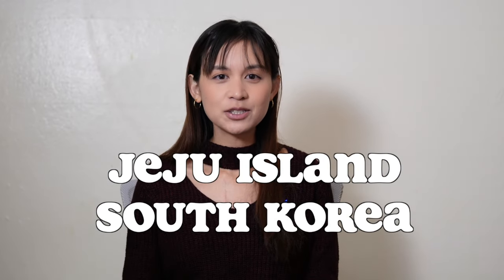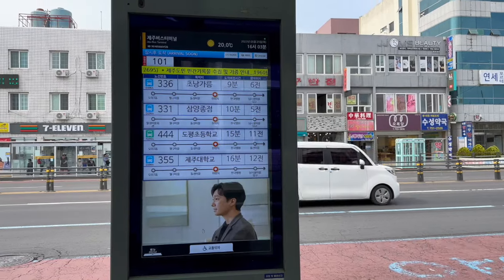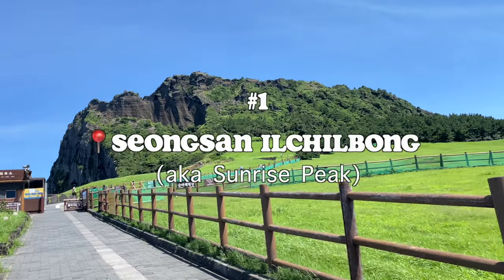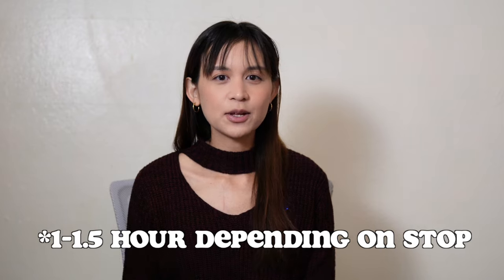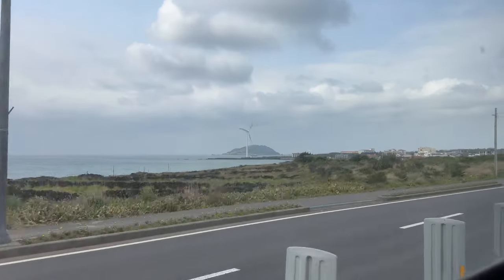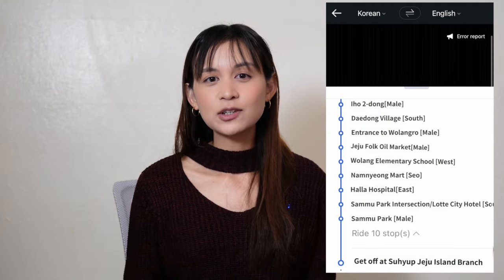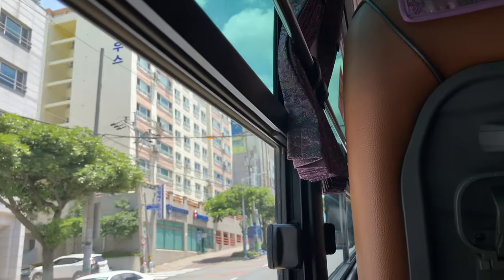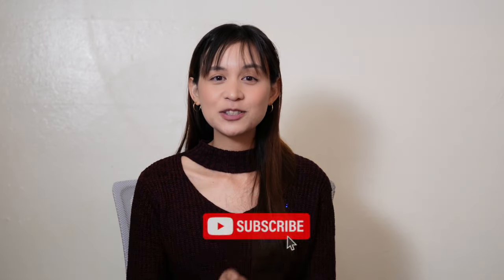🏝 Ultimate Jeju Korea Travel Guide: where to stay, things to do, attractions, hotels, bus guide 🚌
Things to do in Jeju Island:

Jeju City
- Yongyeon Pond & Valley & Bridge
- 섬머리 도두봉 공원 / small hike / DoDuBong
- Dodu Rainbow Coastal Road
- Red & White Horse Lighthouse / camping
- Iho Tewoo Beach

Seogwipo City/South
- Saeseom Island Saeyeongyo Bridge
- Oedolgae Rock
- Cheonjiyeon Waterfalls
- Jeongbang Waterfall
- Jungmun Tourist Complex
- Jungmun Saekdal Beach

West Coast
- Handam Coastal Walk
- Aewol Cafe Street
- Gwakji Beach
- Hyeopjae Beach
- Sinchang Windmill Coastal Road
- Geumneung Beach

East Coast
- Woljeongri Beach
- Sunrise Peak
- Hamdeok Beach

Central
- Eoseungsaengak Trail

Timestamps:
0:00 Preview
0:21 Where to stay
2:54 Things to do
3:16 Planning tips
3:50 Transportation
5:14 Bus guide